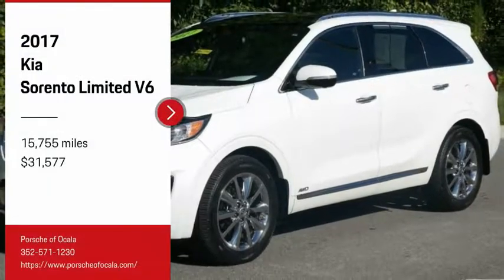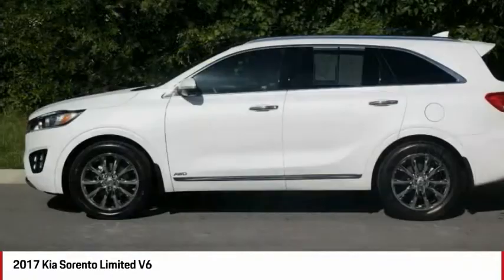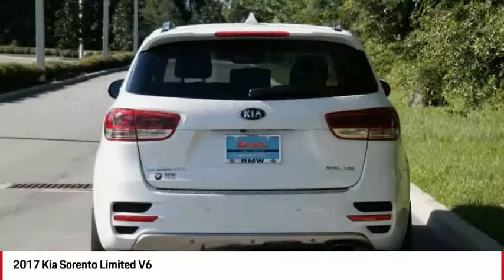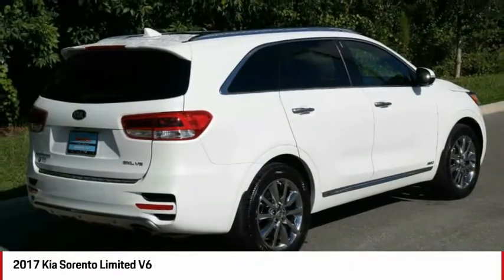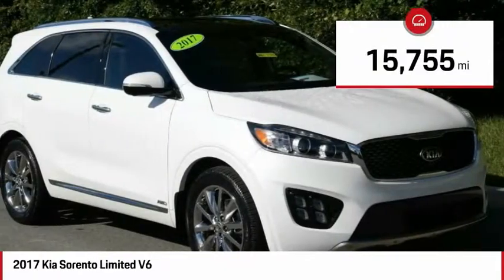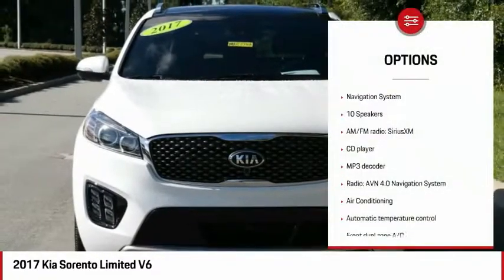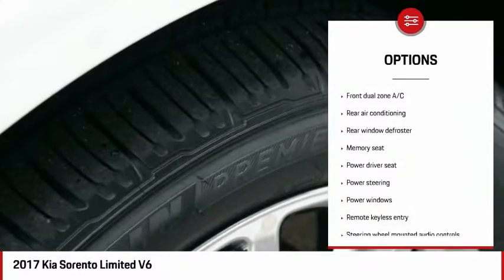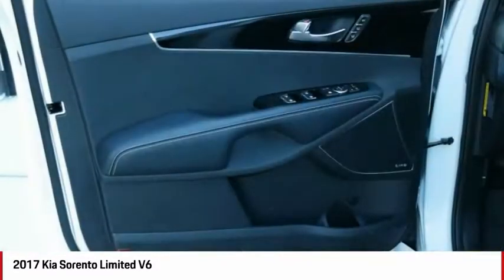2017 Kia Sorento MA57370A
2017 KIA SORENTO Ocala, FL
Stock# MA57370A

CARFAX 1-Owner! This 2017 Kia Sorento Limited V6, has a great Snow White Pearl exterior, and a clean Satin Black interior! This model has many valuable options -Leather seats -Navigation -Backup Camera Great family vehicle, with third Row Seating -Sunroof -Dual Sunroofs -Bluetooth -Satellite Radio -Aux. Audio Input -Hard Drive Media Storage -Cooled Front Seats -Heated Front Seats -Heated Rear Seats -Heated Mirrors -All Wheel Drive -Auto Climate Control -Premium Sound System -Chrome Wheels -High Intensity Headlights -Automatic Headlights -Fog Lights -Multi-Zone Air Conditioning -Rear Air Conditioning -Security System -Parking Sensors -Garage Door Opener -Parking Assist -Power Locks -Keyless Entry -Power Windows -Power Lift Gate -Seat Memory Power Folding Mirrors -Steering Wheel Controls -Cruise Control -Leather Steering Wheel -Roof Rack Automatic Transmission -Rear Bench Seats -Alloy Wheels -Tire Pressure Monitors On top of that, it has many safety features -Brake Assist -Traction Control -Stability Control Call to confirm availability and schedule a no-obligation test drive!